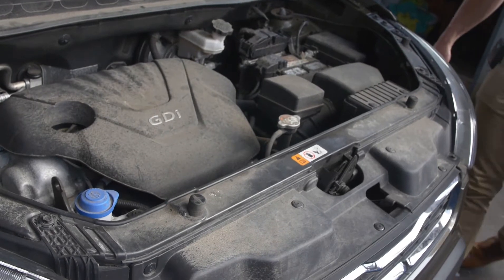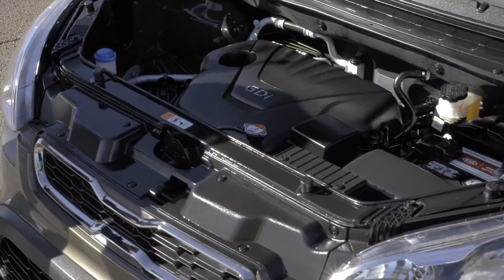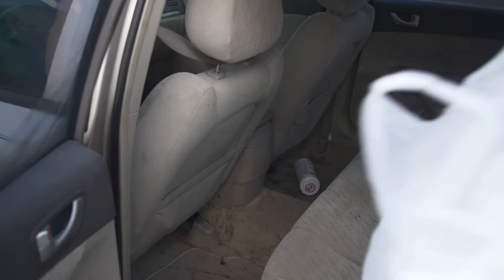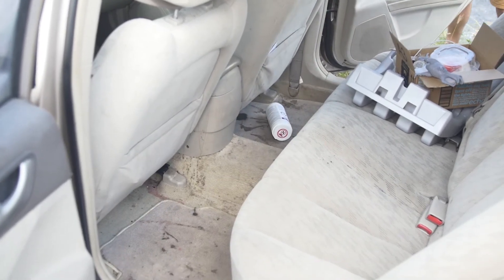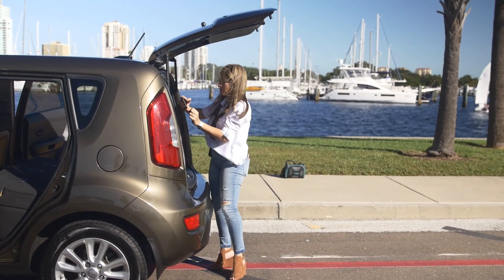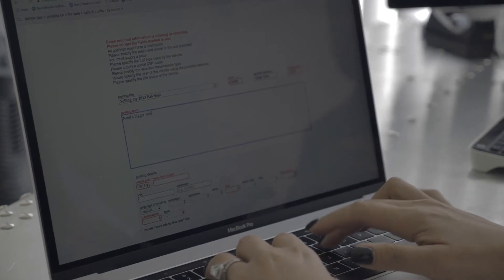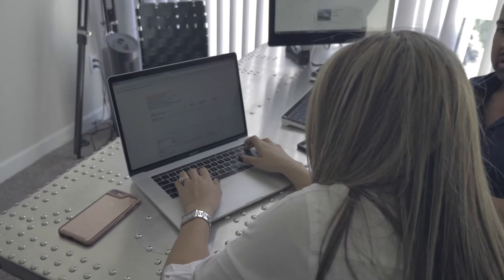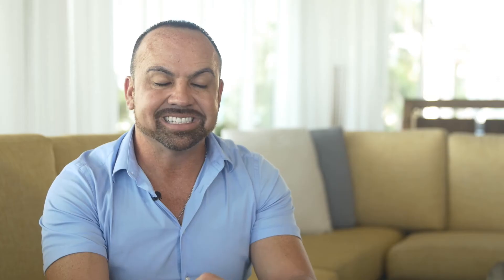Detail for retail !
Bert explains how important it is to have a REAL detail done to a car that you are selling. Having a car that is fully detailed will bring the most cash for the car you are selling.